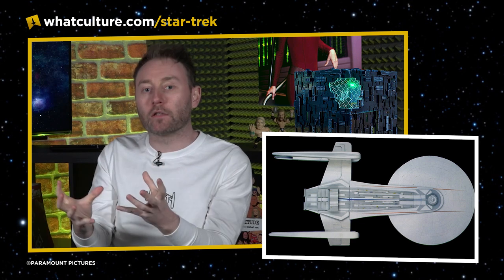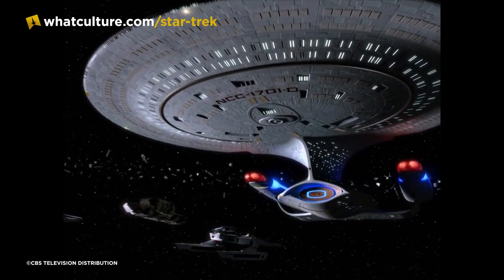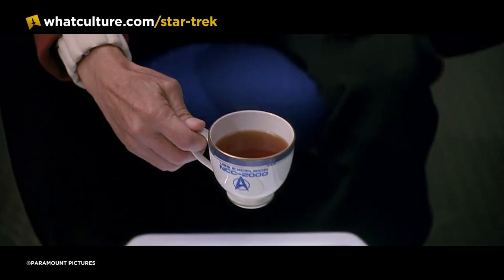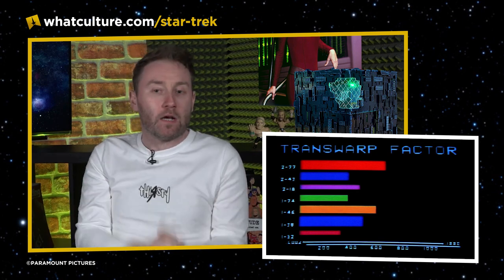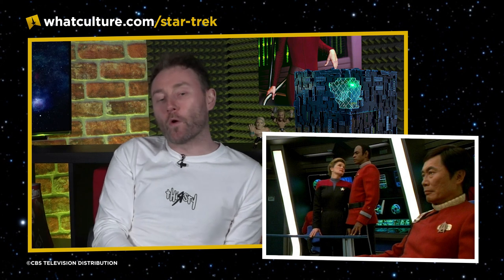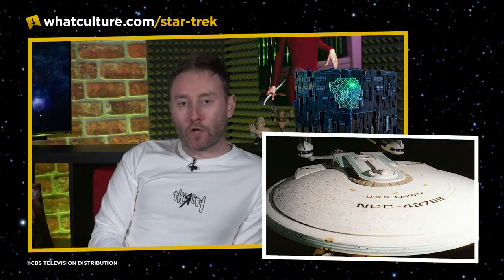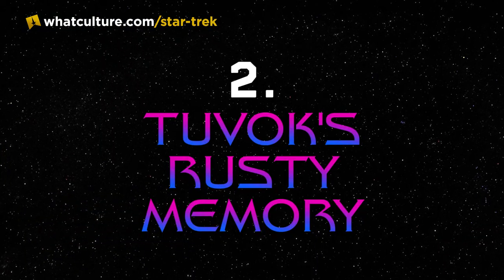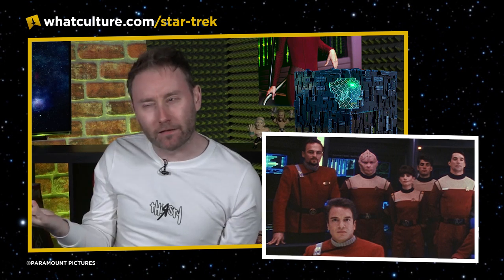Star Trek: 10 Secrets About The USS Excelsior You Need To Know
If your grandmother had wheels, she'd be this iconic Star Trek starship.